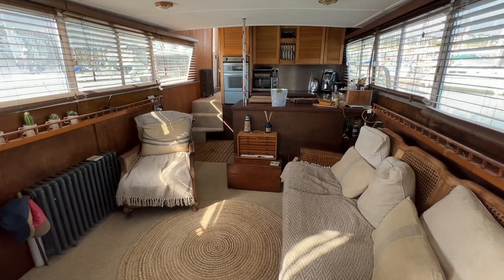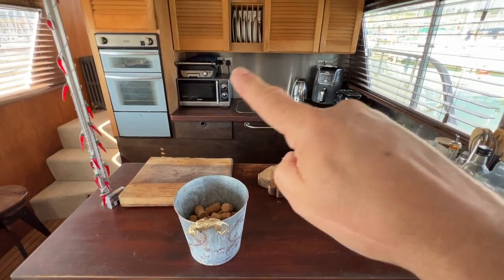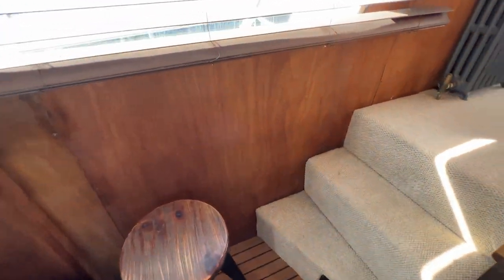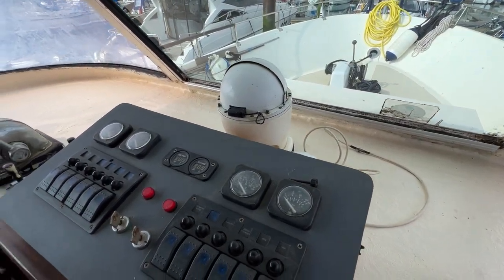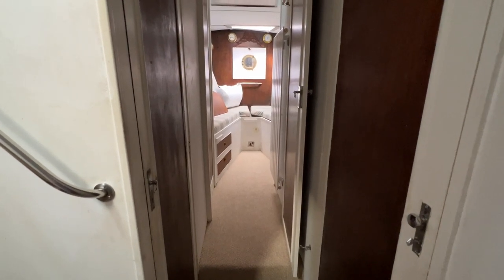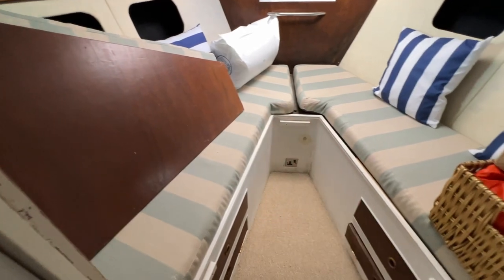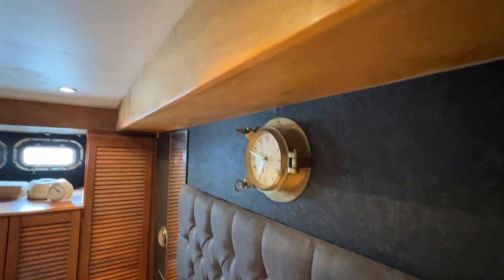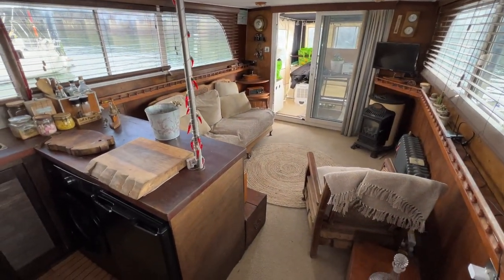Askham 52' - Boatshed - Boat Ref#322013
Askham 52' for sale with Boatshed Brighton Photos and video taken by Boatshed Brighton